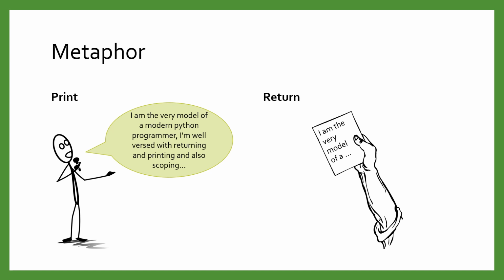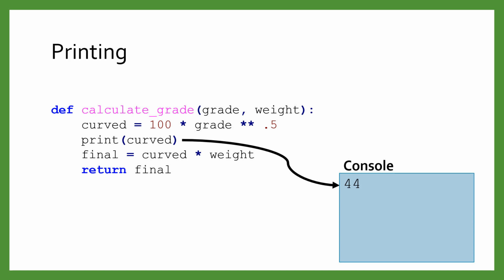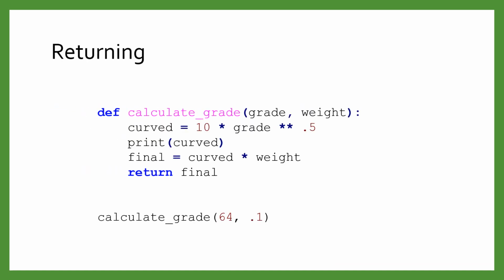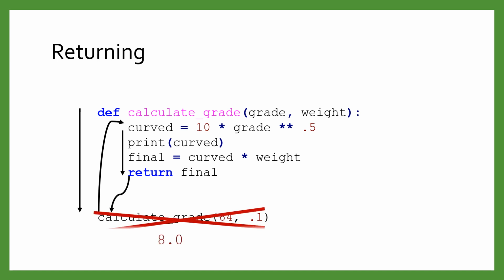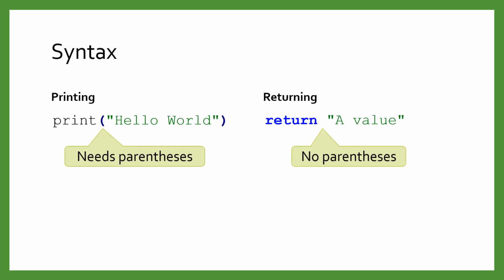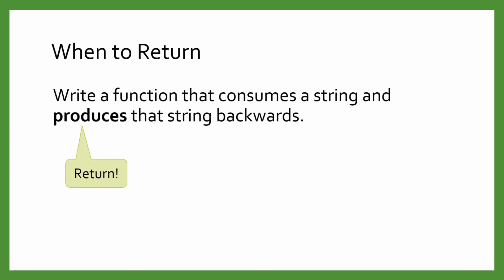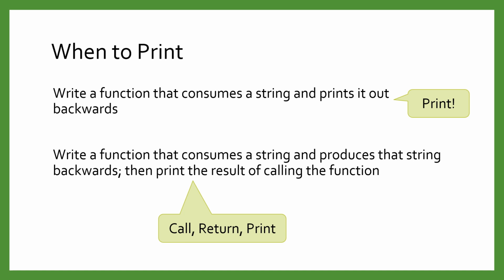Return and Print